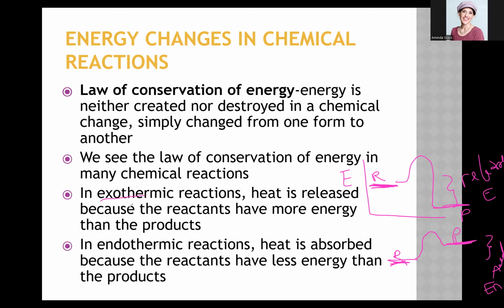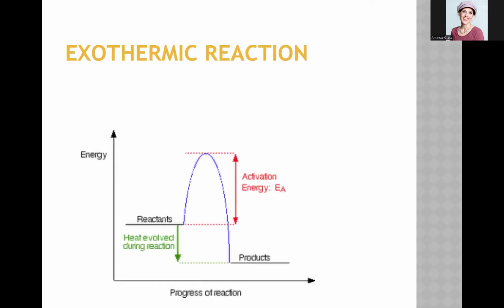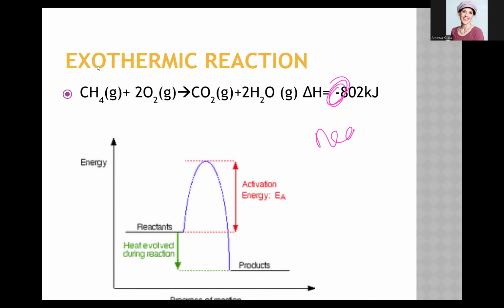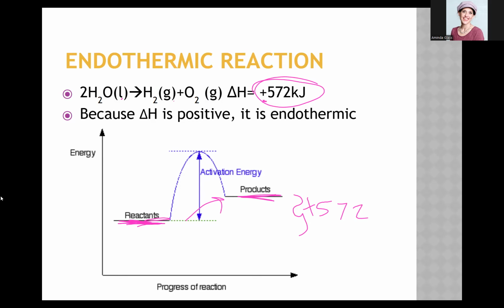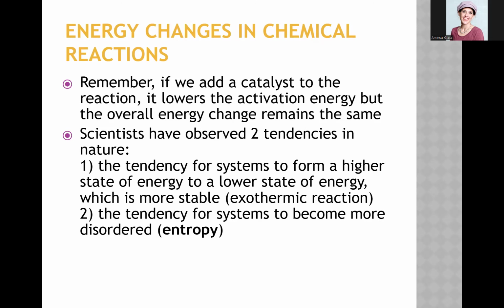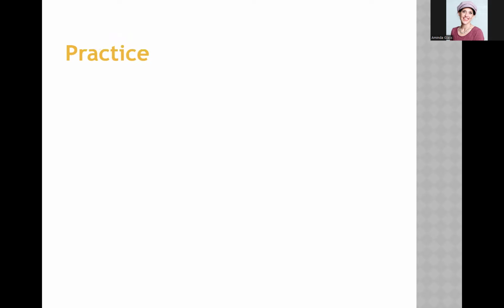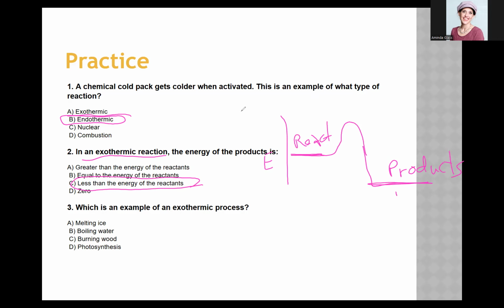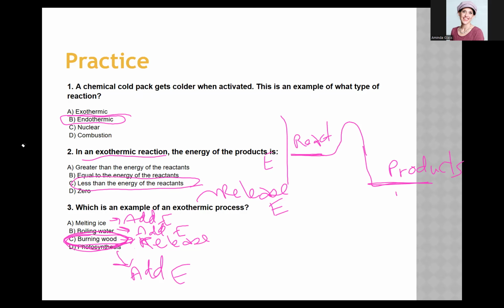Week 9 part a Energy and Chemical Reactions